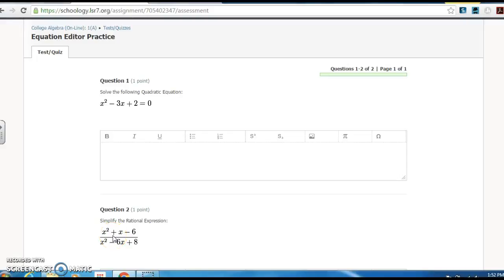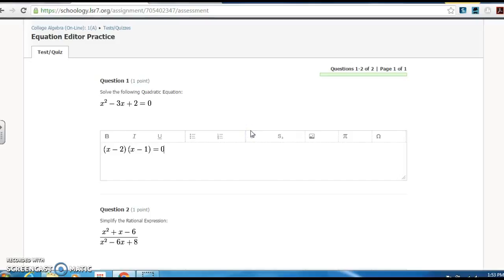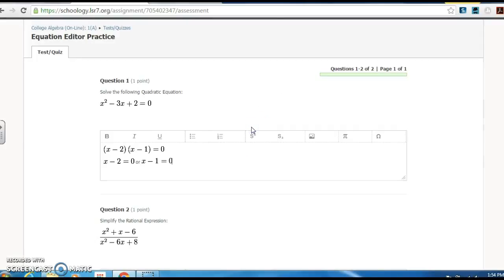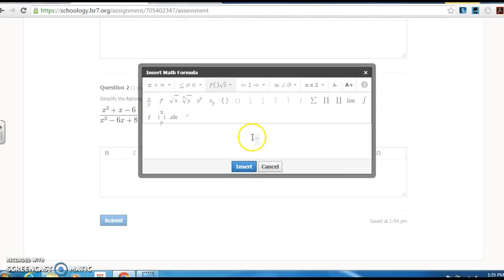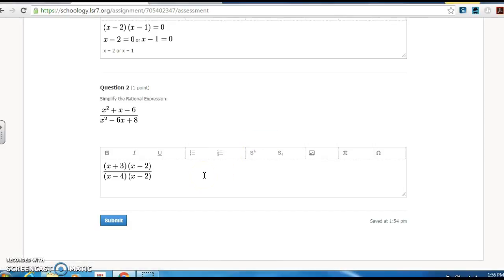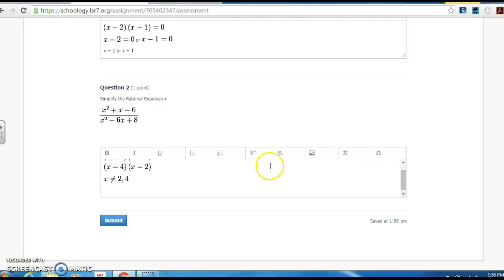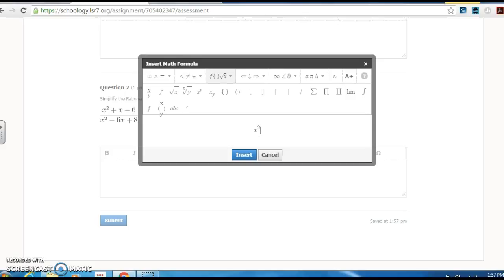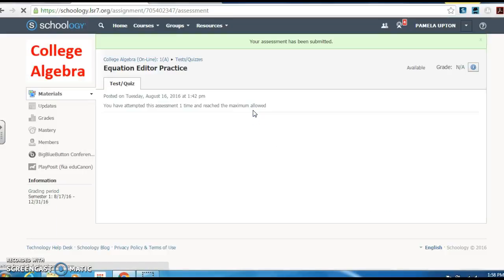Mrs. Cecil's Equation Editor Video